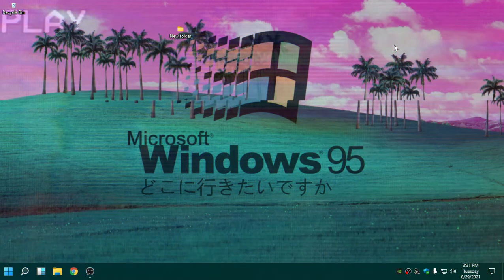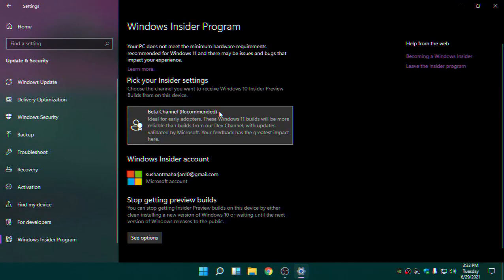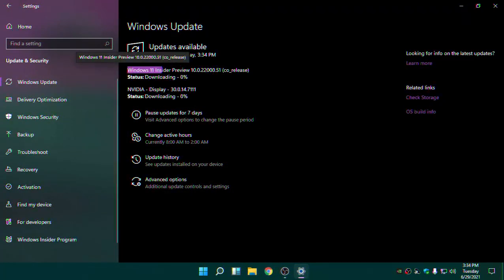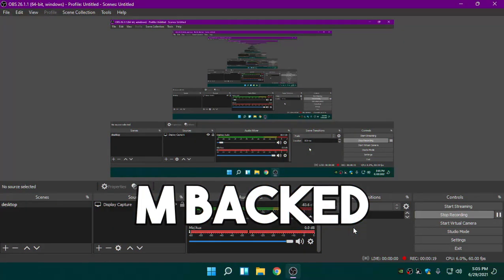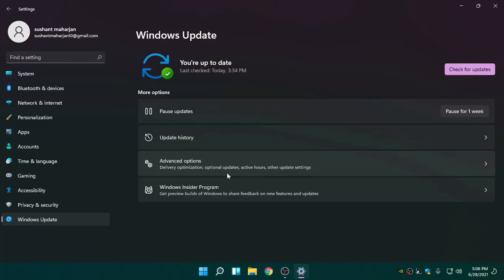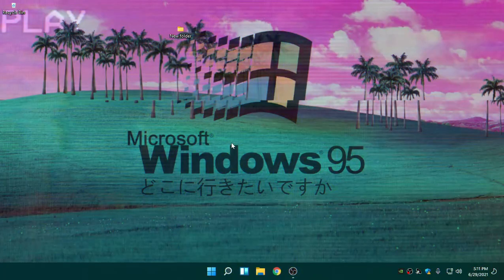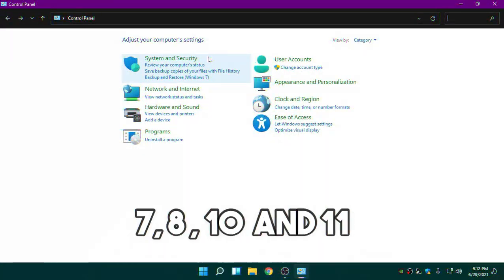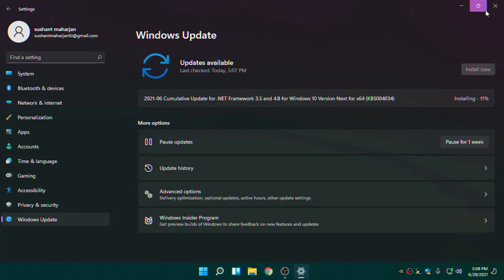How To Upgrade Windows 10 To Windows 11 For Free Without Data Loss 😻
in this video i have shwon you guys how to upgrade windows 10 to windows 11 for free without data loss. i have also shown you how to upgrade leaked windows 11 to official too.
Note: This is beta from official so you can rely on this source.!

FAQ:
1:Can i downgrade windows 11 to windows 10?
:Yes you can roll back
2. Is this safe
: 100% safe feel free
3:How much time it will take?
: depend upon your internet and computer specification ( SSD is recommended)